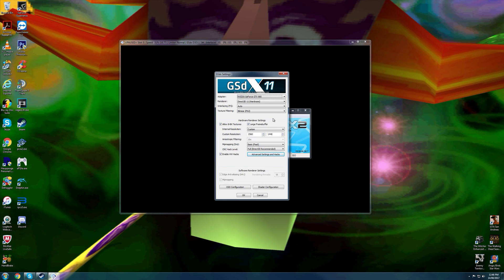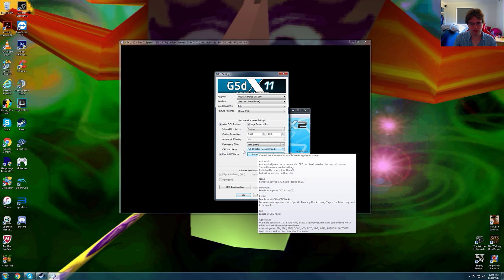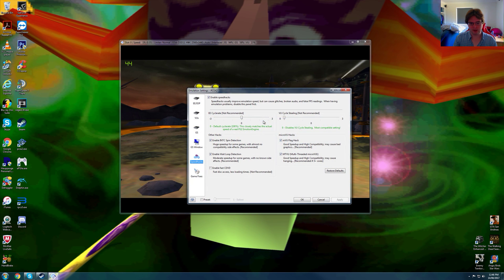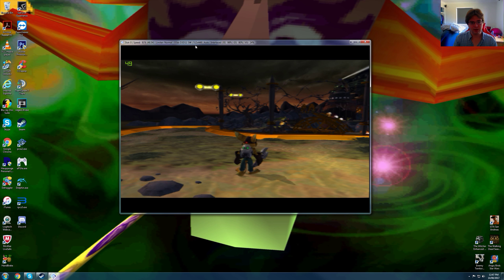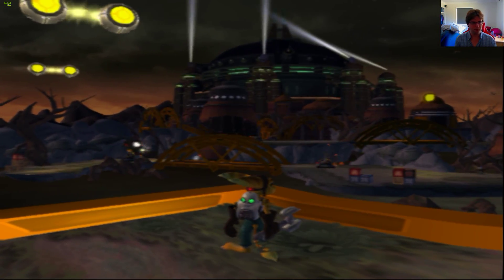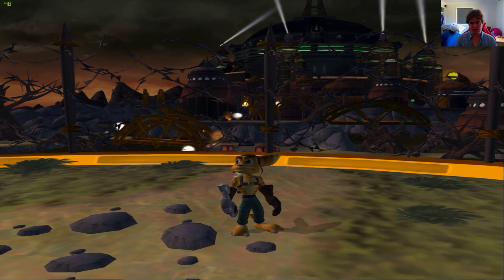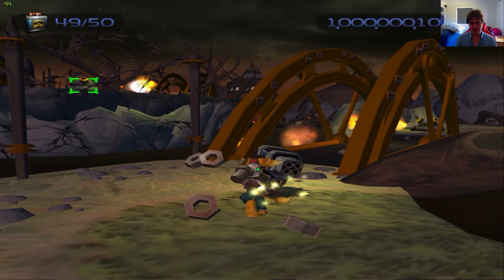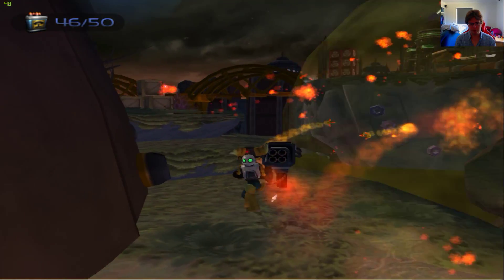Ratchet & Clank 1 PCSX2 Native 1440p vs Native PS2 Resolution Comparisons + Frame Rate Test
Ratchet & Clank runs perfectly at 2560x1440p with minor slow down with the MTVU hack enabled. There isn't any other issues with this game at all!

Graphics Card: MSI GTX 980 4GB
CPU: Intel CPU i7 980x @ 3.33GHz
Power Supply: Corsair AX 760i (Platinum Power)
Motherboard: Asus Maximus III 1366
Fan: Noctua NH-U14s
Ram: G.Skill RipJaw 3x 4GB DDR3 @ 1600MHz
Case: NZXT Phantom 820
Optical Driver: Pioneer BDR 209DBK 16x Writer Black
OS: Windows 7 Ultimate
SSD: Samsung 840 pro 256GB
HDD: 2x 2TB Western Digital Caviar Black

Mouse: Logitech G700
Keyboard: Logitech K800
Monitor: 2x Dell U2515H 2560x1440p
Gamepad: Logitech wireless gamepad F710
Speakers: Logitech Speaker System Z623
Headset: Logitech G933 Artemsis Spectrum
Camera: Logitech c920
Microphone: Blue Yeti Pro @ 192KHz
Screen Capture Software: Nvidia Geforce Shadow Play